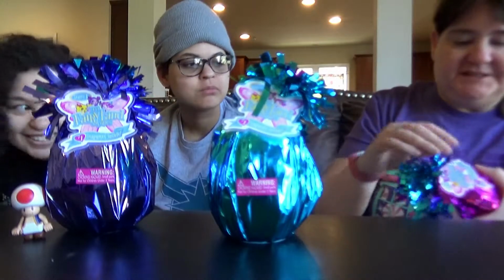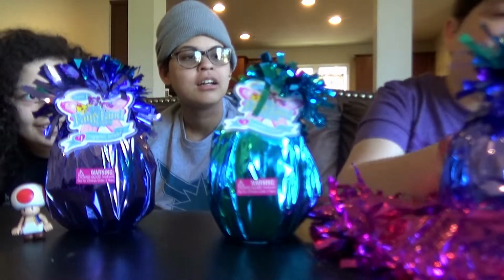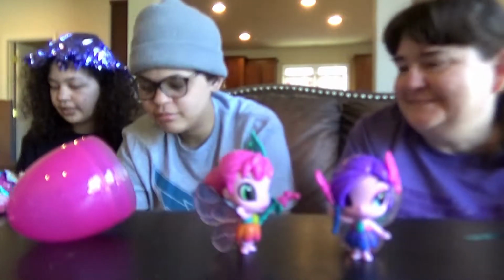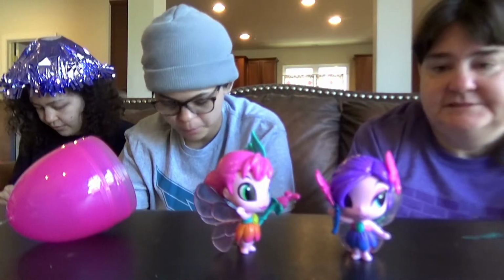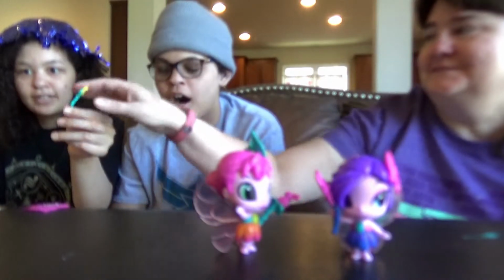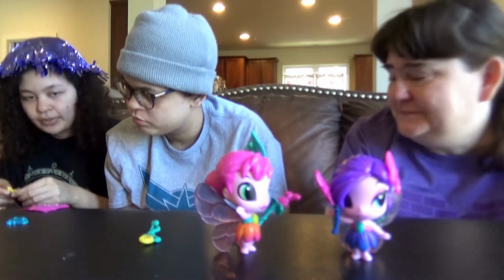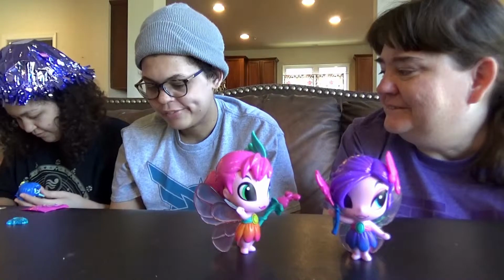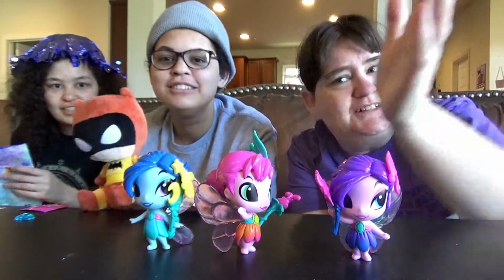Lil FairyLand Cuties !